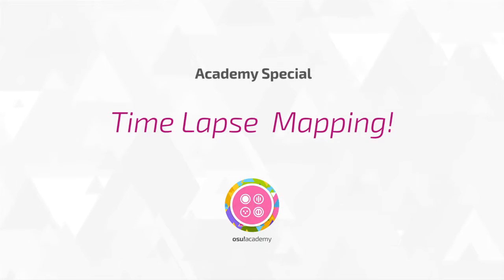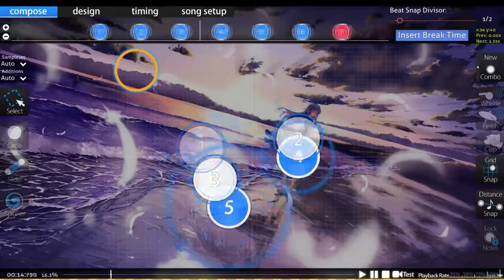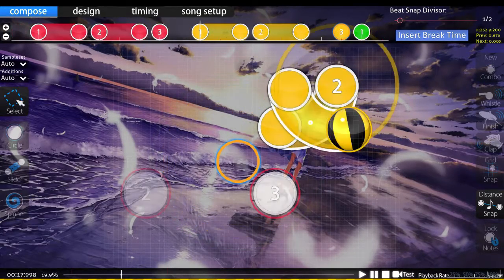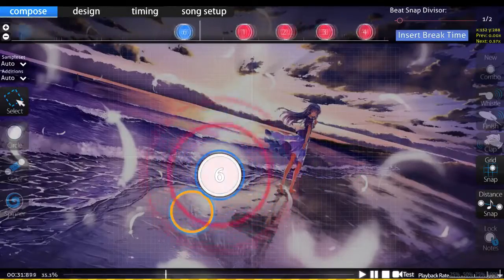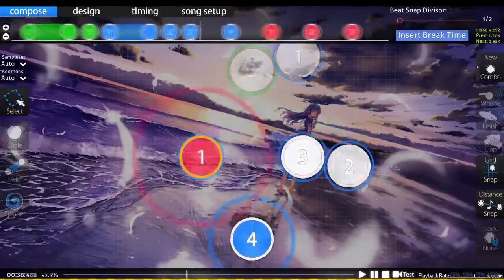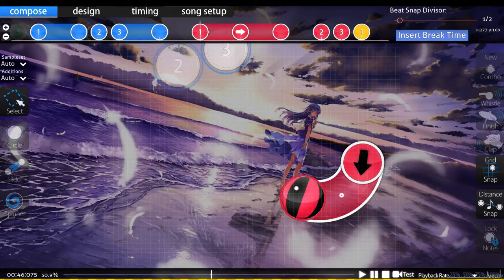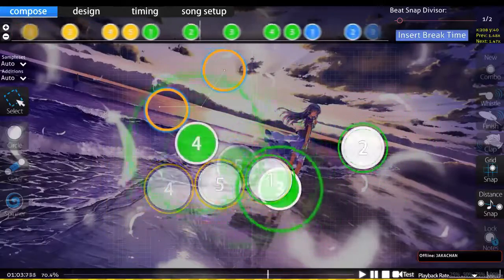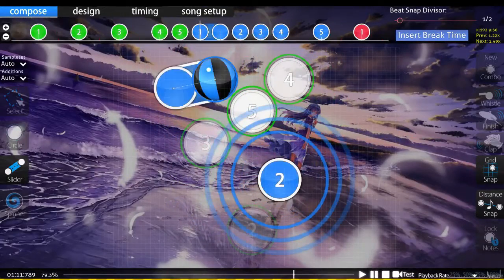osu!academy Time Lapse Mapping! Miqz - Sound of my Dream [Normal]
Getting ever closer to our completed set here is the normal for sound of my dream.